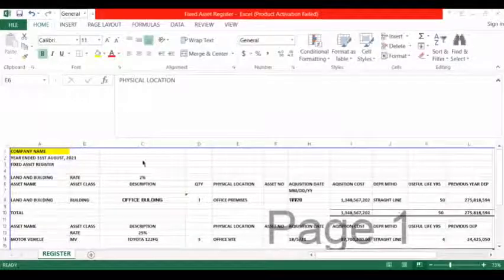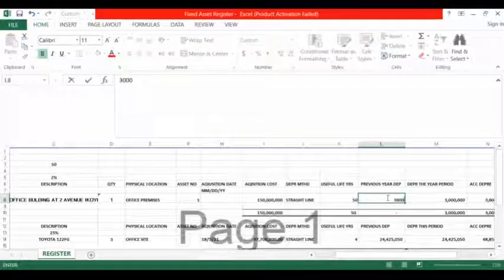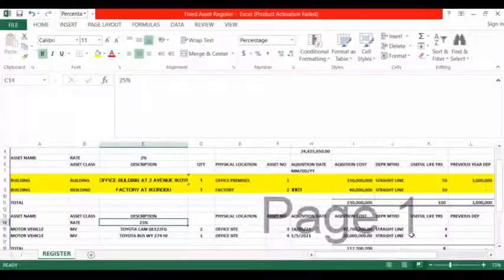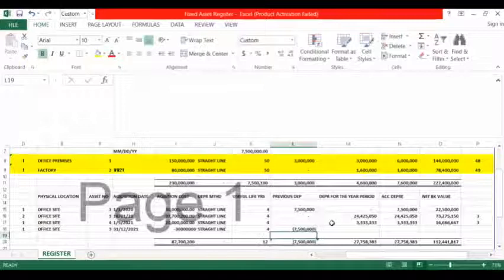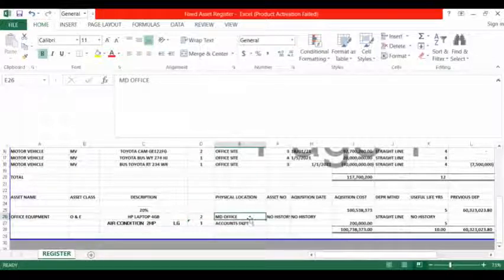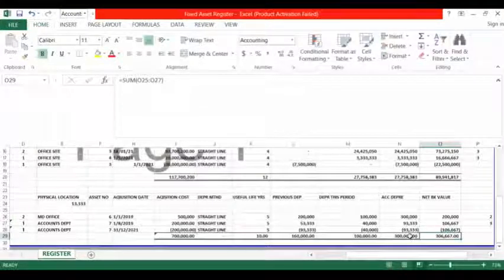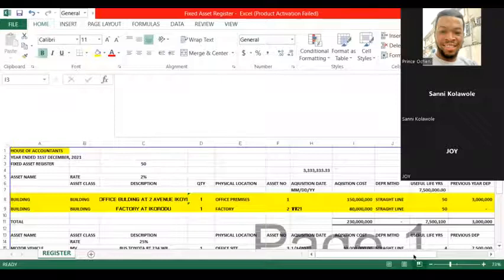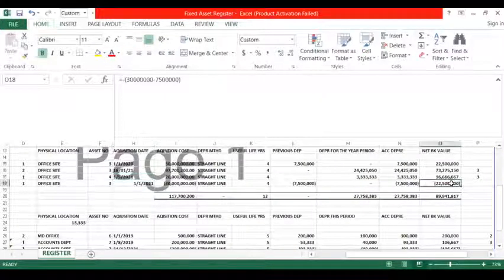FIXED ASSETS REGISTER (HOUSE OF ACCOUNTANTS)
FIXED ASSETS REGISTER